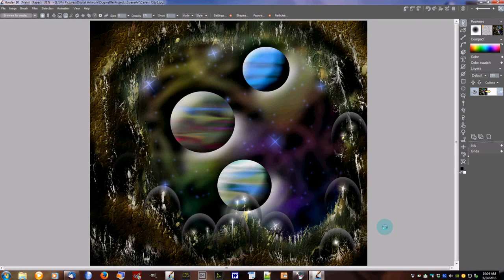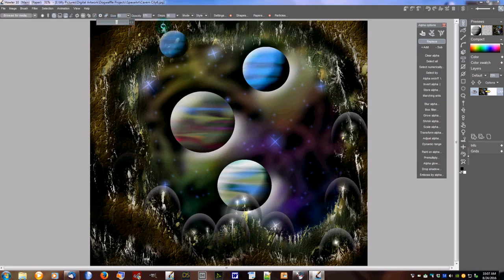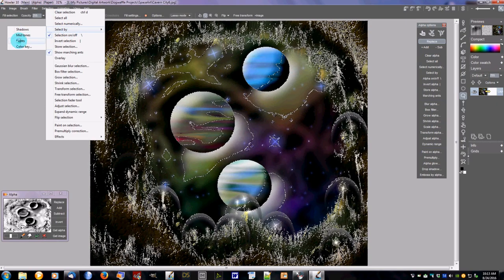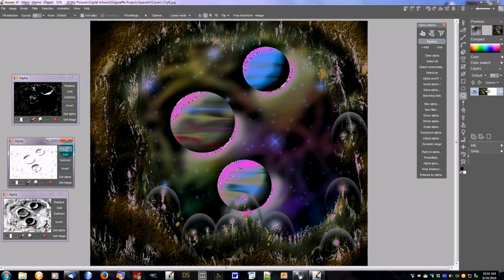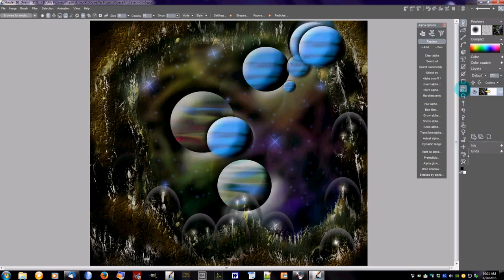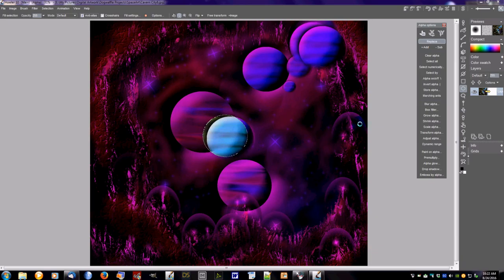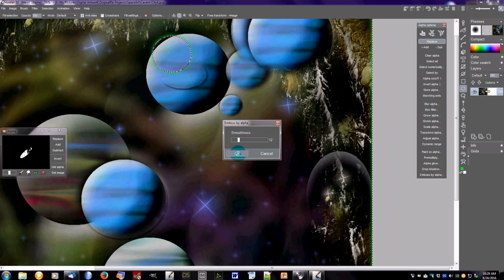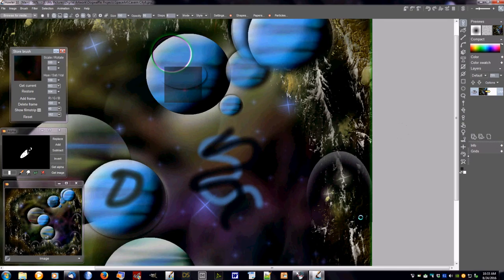PD Howler Basics 8 Selection Menu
How to get around the Selection Menu and using Masks to make custom brushes. Hopefully I've fixed the "Black Border" and fuzzy issues!